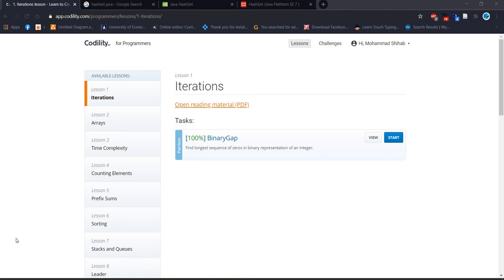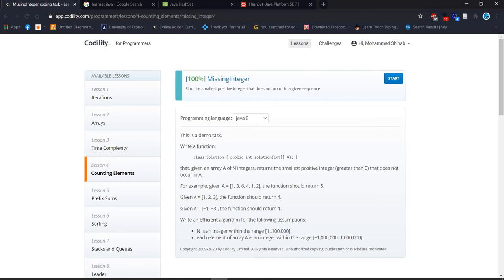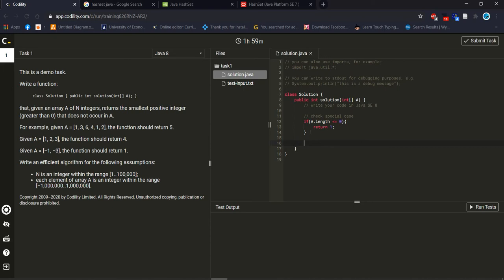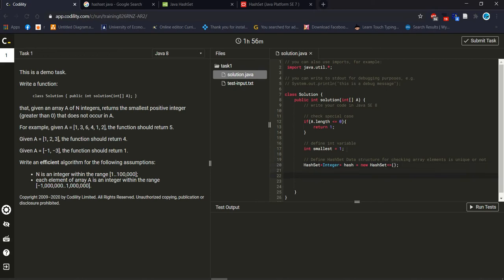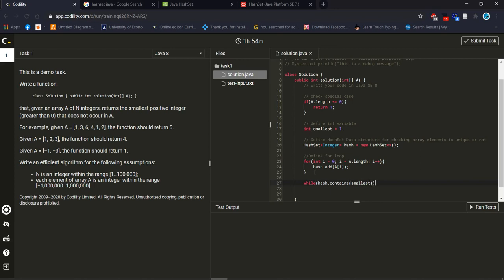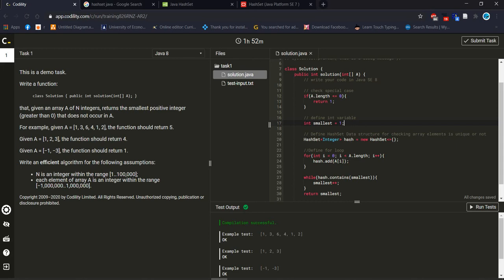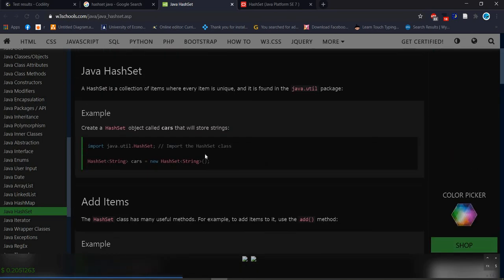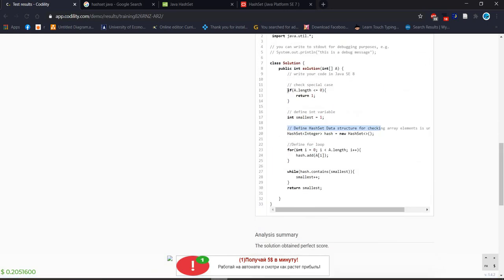Lesson - 4 : 3 MissingInteger | Codility for Programmers | Problem Solving | Java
This is a demo task.

Write a function:

class Solution { public int solution(int[] A); }

that, given an array A of N integers, returns the smallest positive integer (greater than 0) that does not occur in A.

For example, given A = [1, 3, 6, 4, 1, 2], the function should return 5.

Given A = [1, 2, 3], the function should return 4.

Given A = [−1, −3], the function should return 1.

Write an efficient algorithm for the following assumptions:

each element of array A is an integer within the range [−1,000,000..1,000,000].